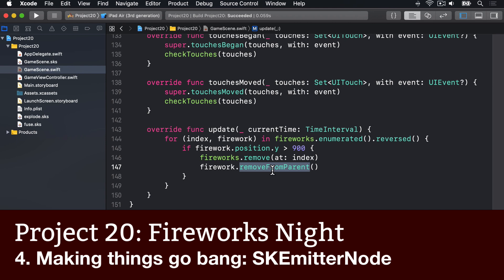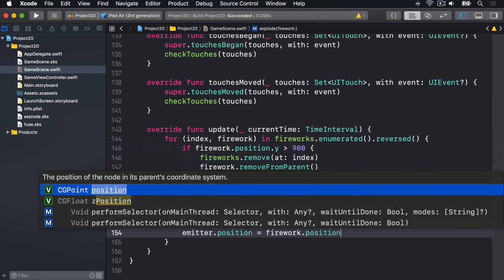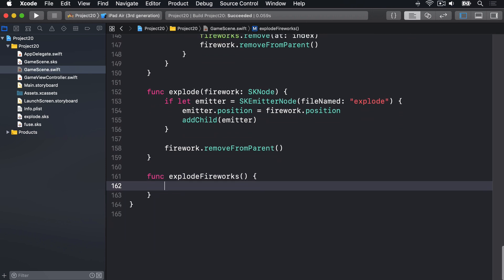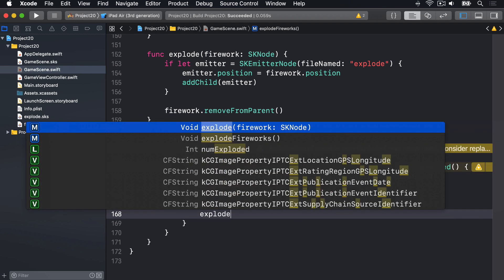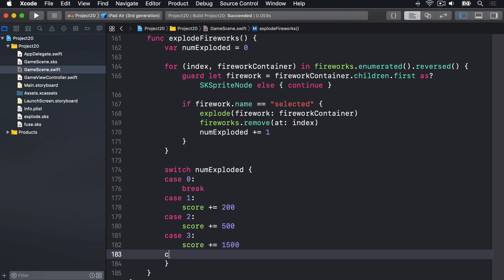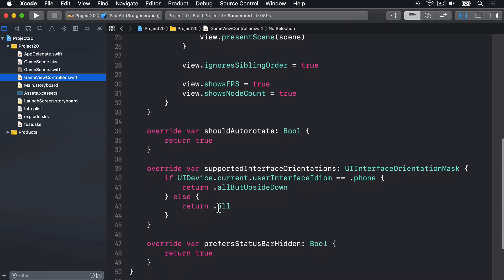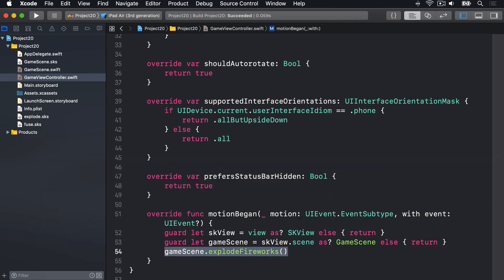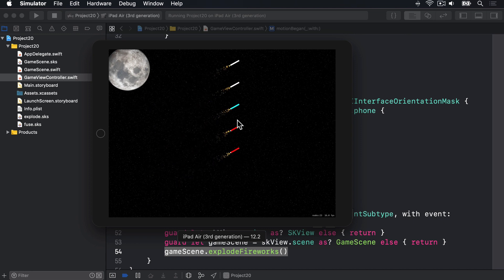Making things go bang: SKEmitterNode – Fireworks Night, part 4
In this video you’ll learn how to catch the shake gesture so we can detonate our fireworks.